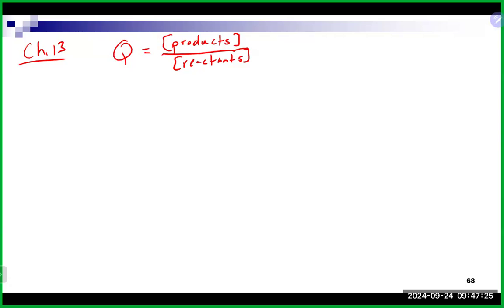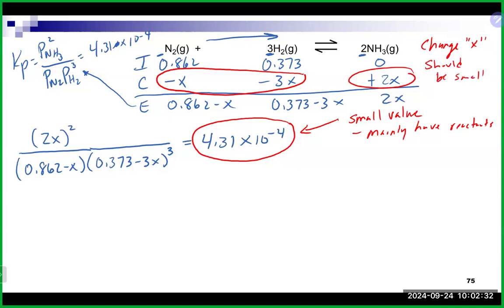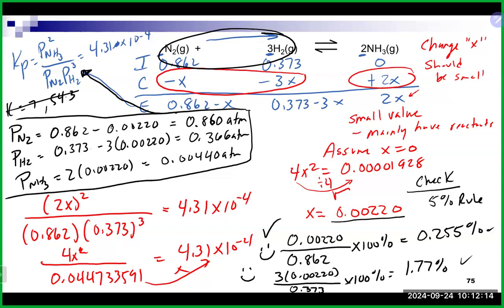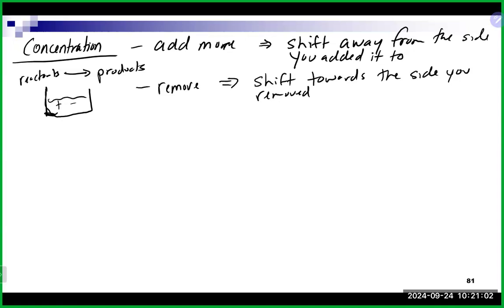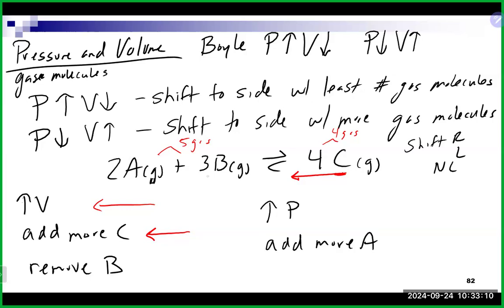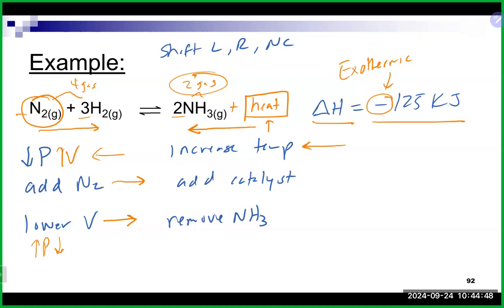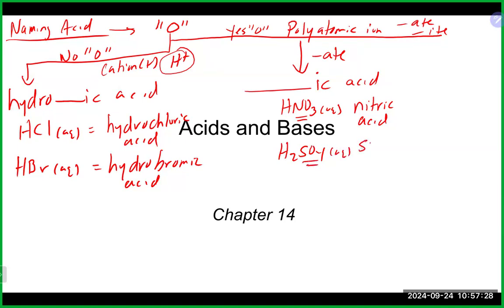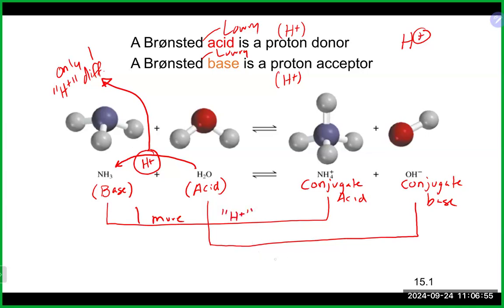Chem 51 Lecture 9/24/24 (Ch 13 and 14)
We lectured on Ch 13 and 14 (equilibrium, Le Chatelier's Principle, Acids, Bases, Bronsted Lowry, conjugate acid base pairs)